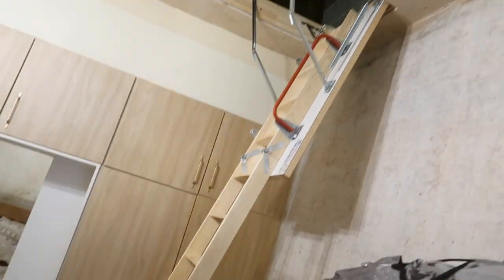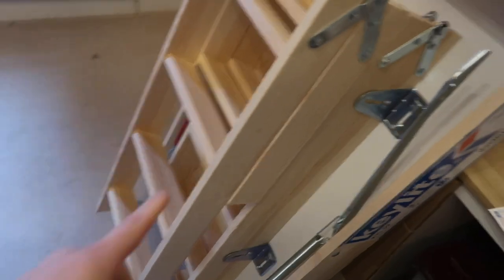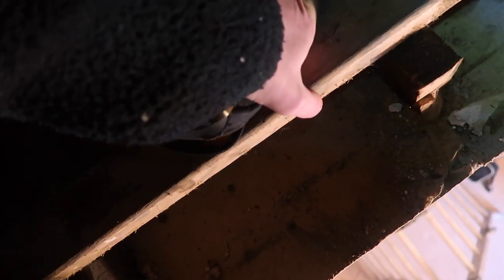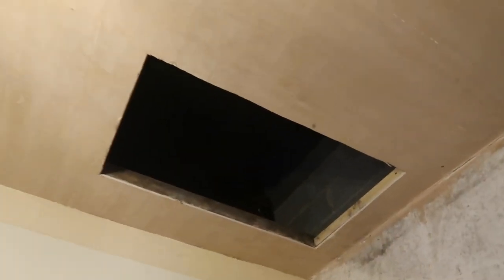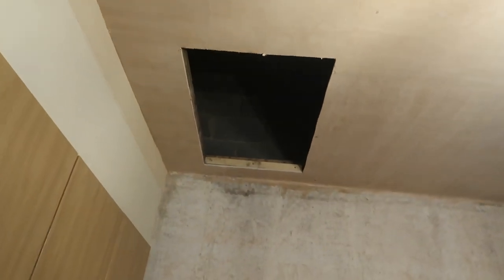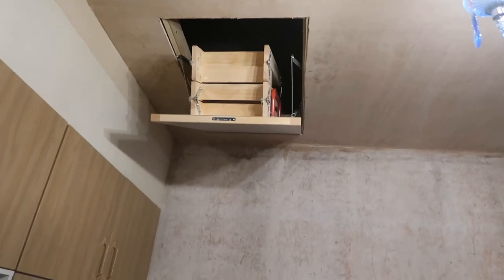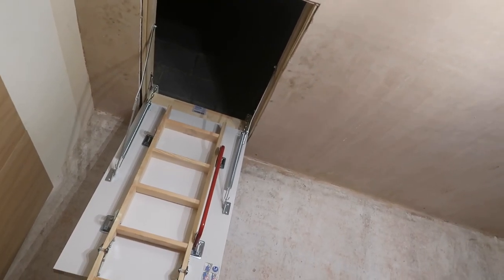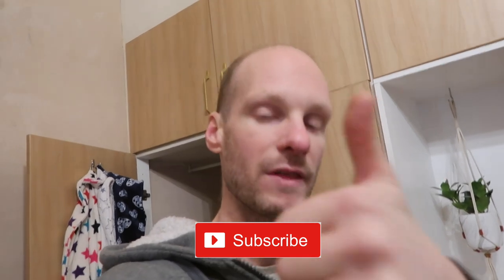How To Install a Hatch & Loft Ladder on your OWN [DIY Project]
If I can Install a 3m/10ft loft hatch and ladder in my house on my own, You can too. get access to the hidden or unused storage rooms in your house, DIY project from start to finish.

LOFT LADDER KIT
Multi Cutter
Dewalt impact driver
Dewalt SDS Drill
OR
Dewalt drill & impact set